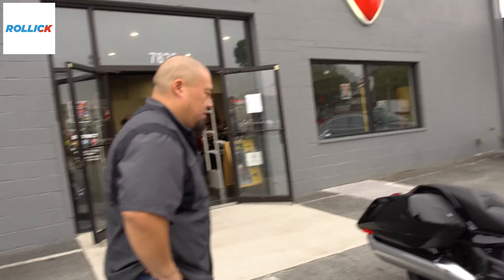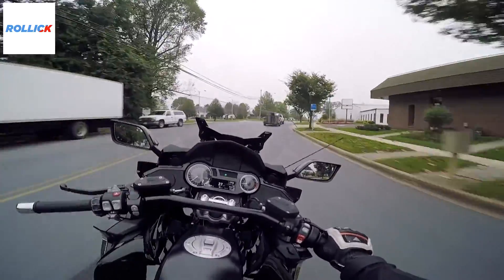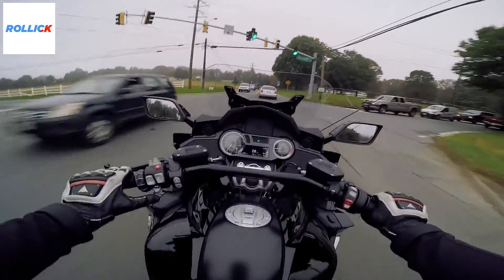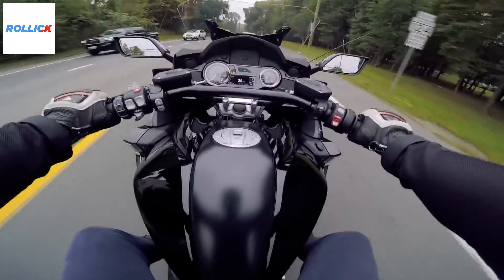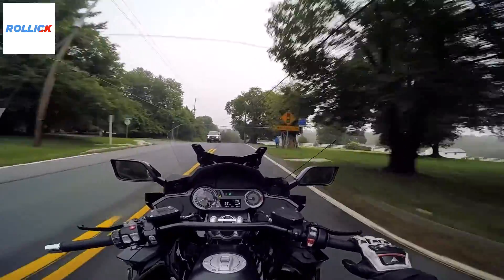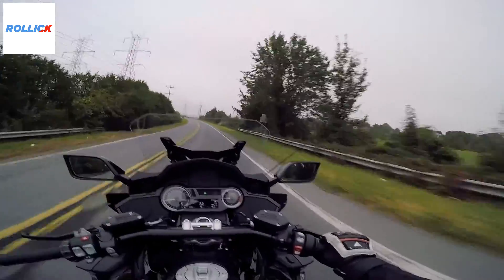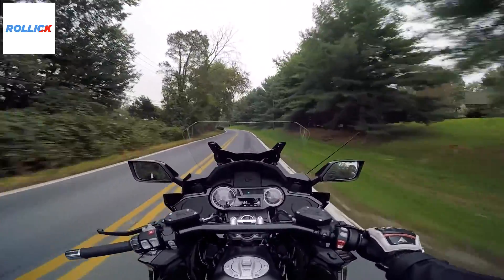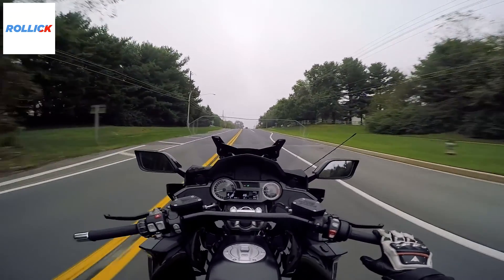2018 BMW K1600 Bagger | First Ride & Review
to learn more.

Rollick connects consumers with transparent, upfront pricing and special offers from our network of Certified Dealers. You can buy motorcycles, ATVs, side by sides, RVs and more.

2018 BMW K1600B | First Ride & Review

MotoVlog Camera: GoPro Hero 4 Silver
Point & Shoot: Sony RX 100ii
Audio: Sony 2 Channel Lapel Mic

Helmet: Shoei RF1200
Gloves: Dainese 4 stroke
Jacket: Dainese Air